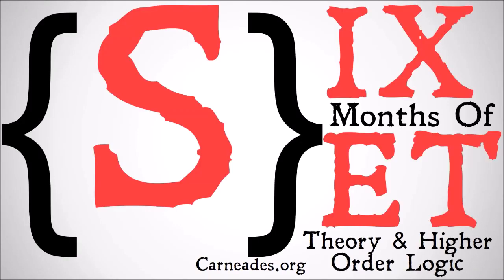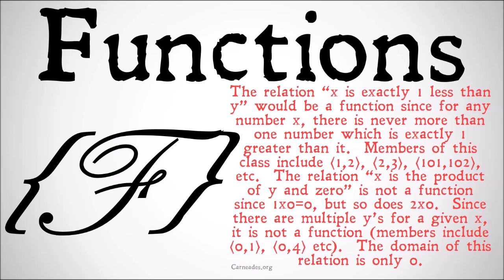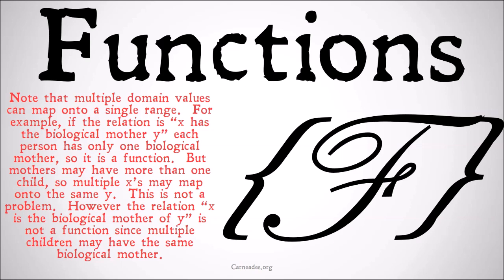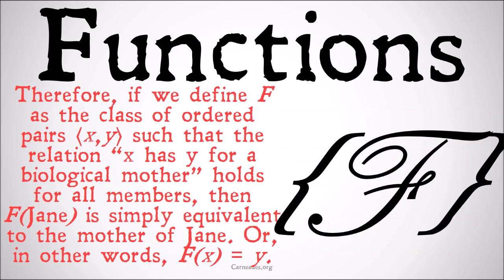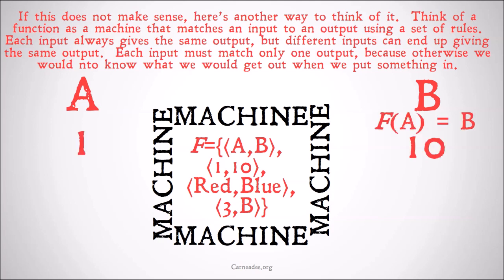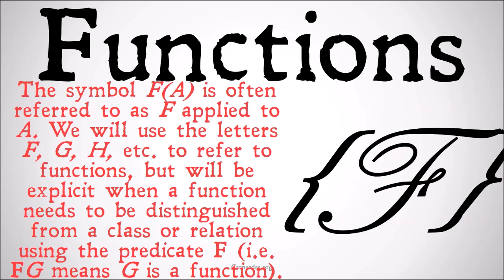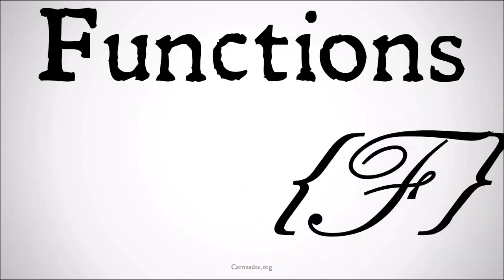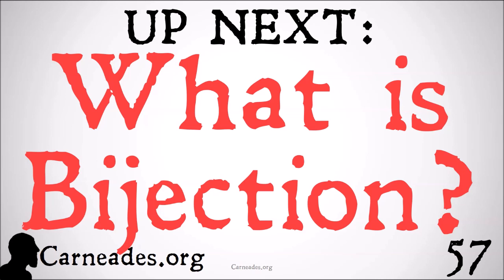What is a Function? (Set Theory)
An explanation of functions as a special type of relations in set theory.